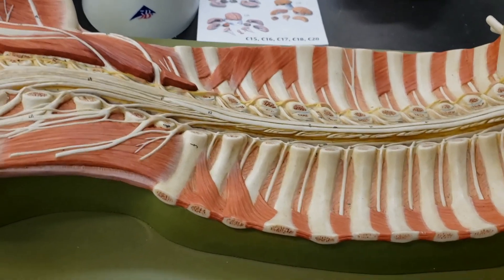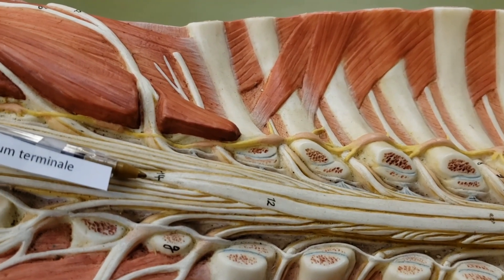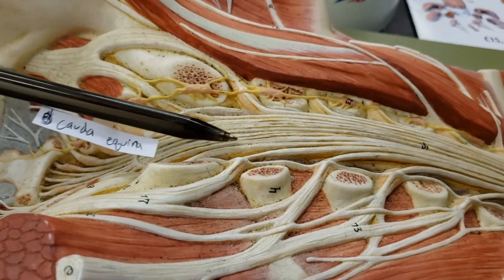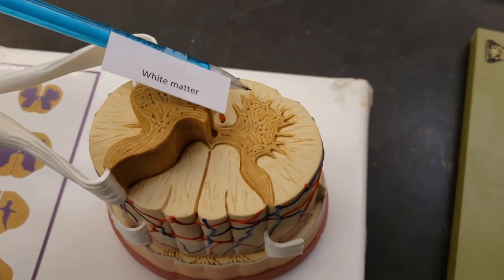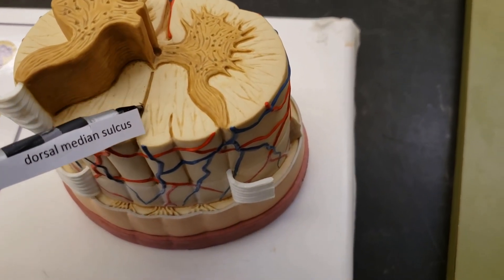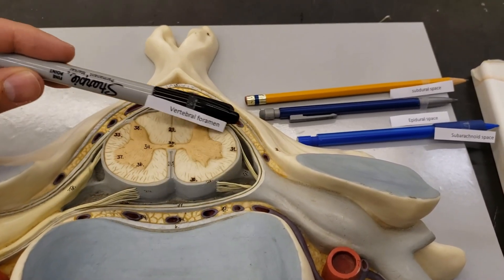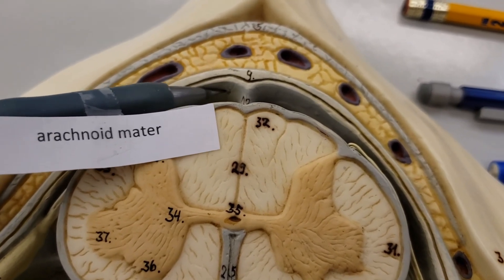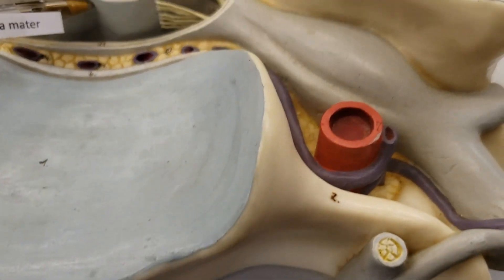Spinal Cord Models Walkthrough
Walkthrough for the spinal cord related models in the lab. I apologize for any shakiness, I was fighting off dinosaurs.